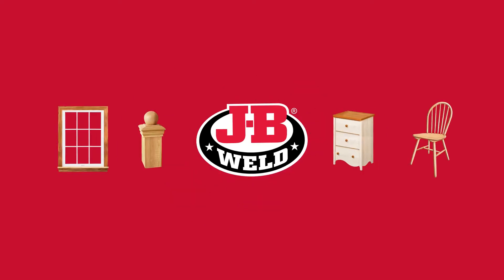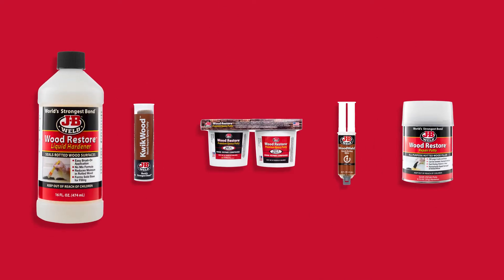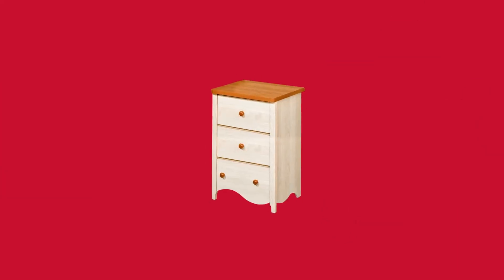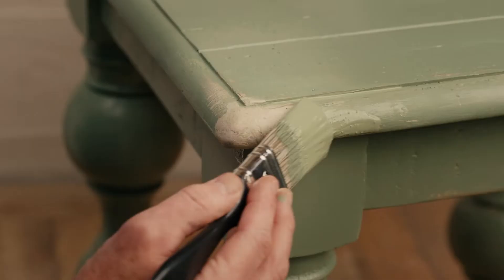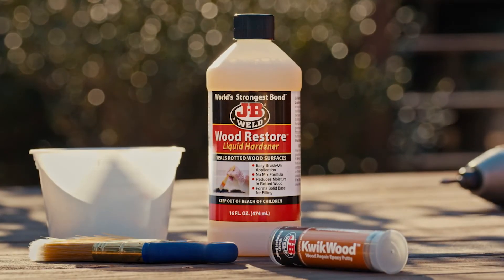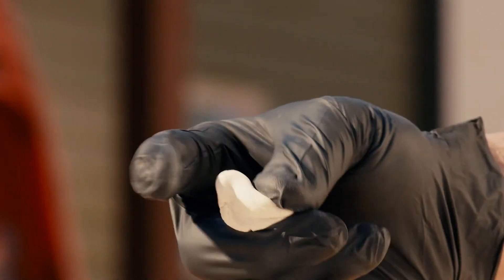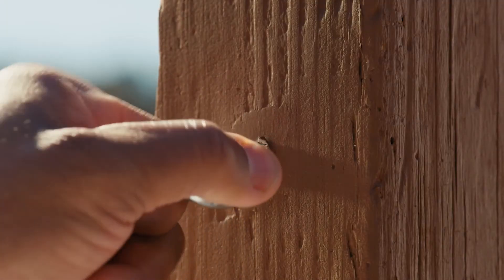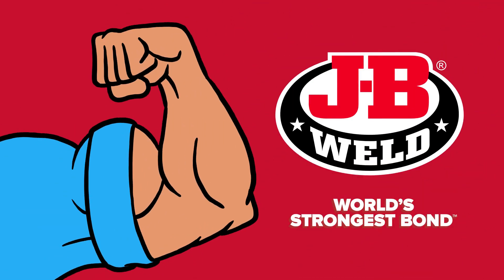HOW TO USE J-B WELD WOOD REPAIR SOLUTIONS